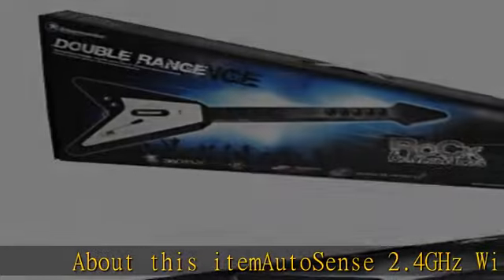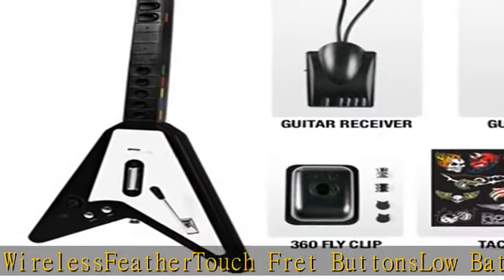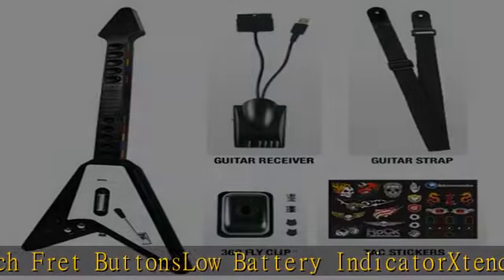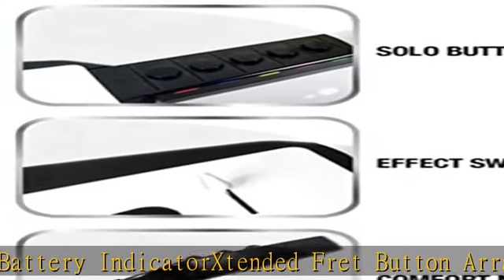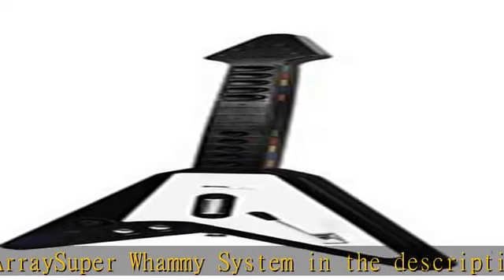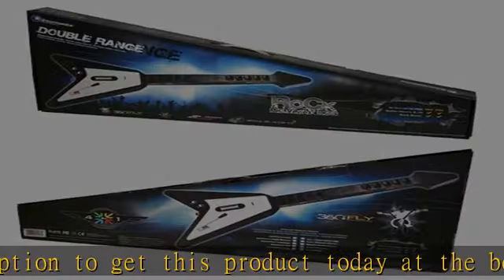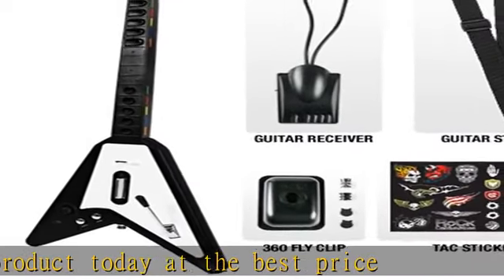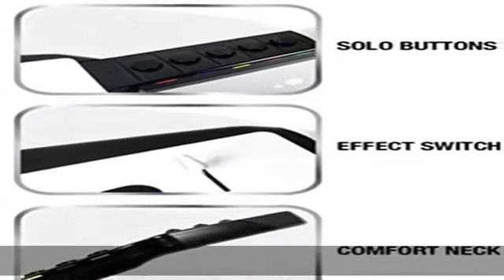Wireless Guitar Double Range - Black - Playstation 2/Playstation 3